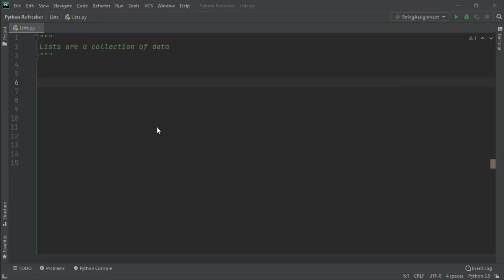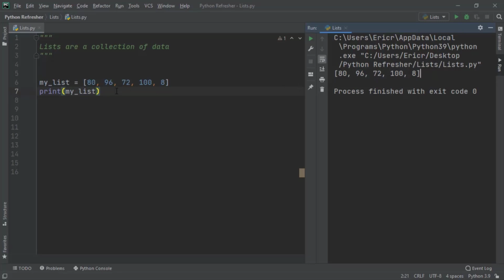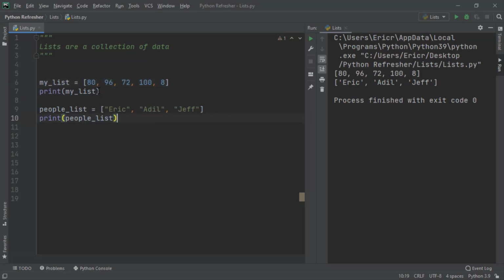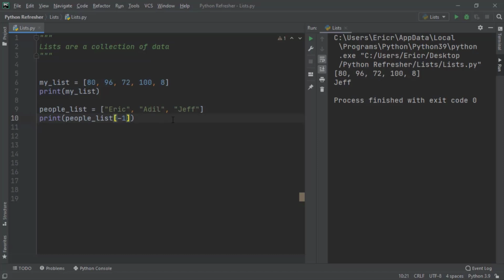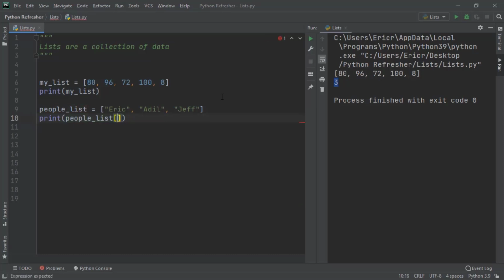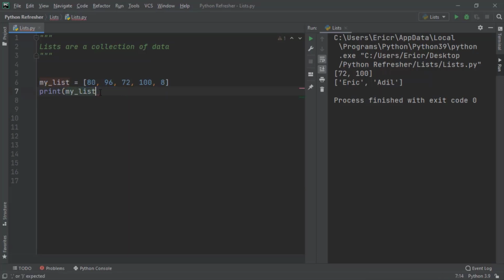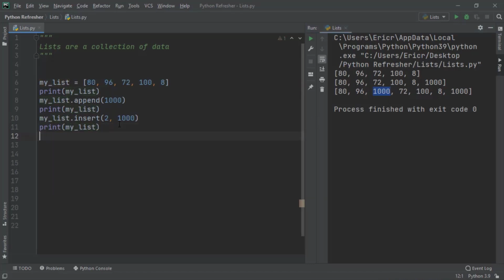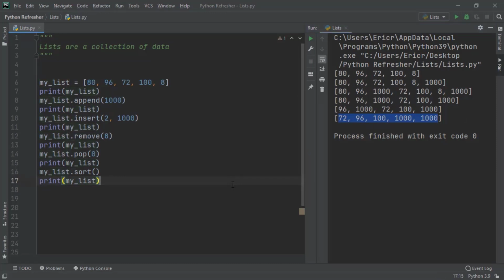Python Tutorial: How to use Python Lists with Examples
Python Lists with examples explained for a beginner. Learn Python basics with this Python tutorial for beginners.